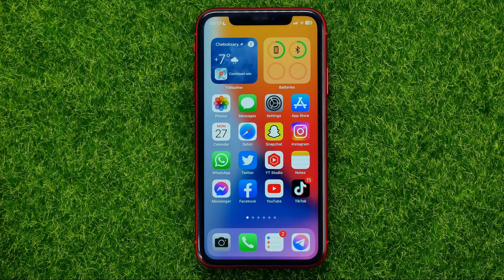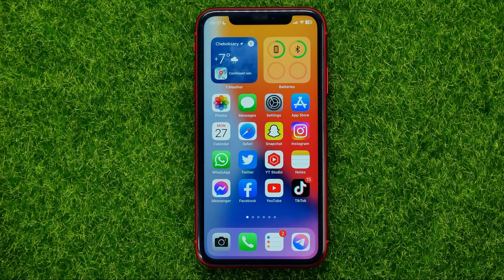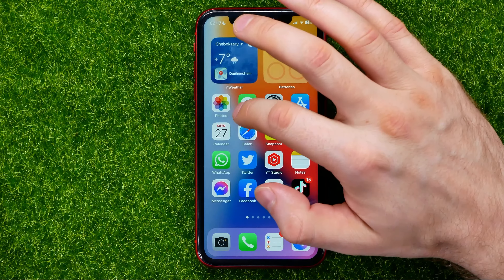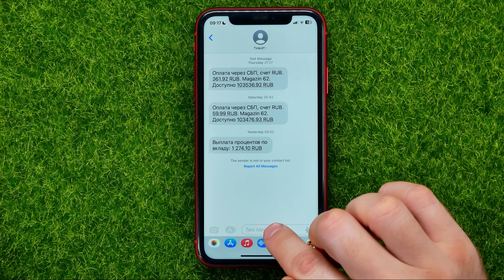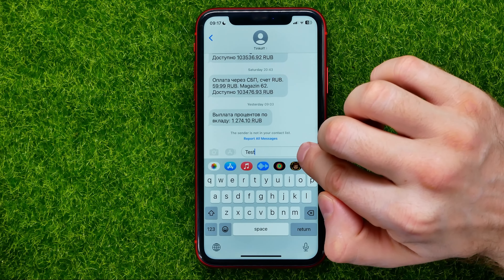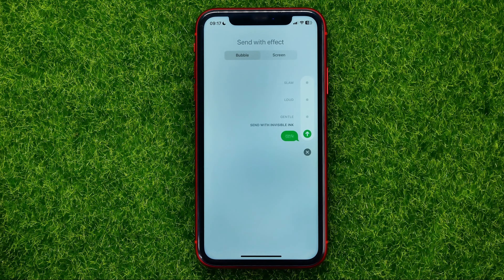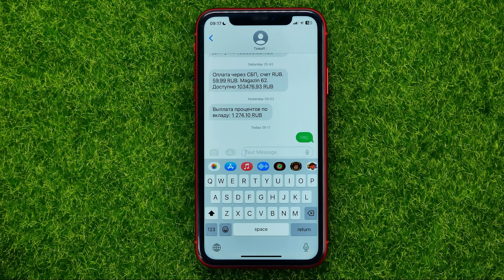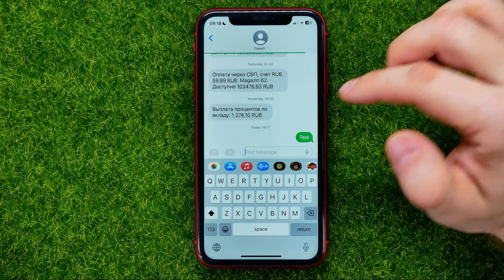How to Add Invisible Ink Effect on iMessage on iPhone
If you are looking for a video about how to add invisible ink effect on imessage on iphone, here it is!

00:00 - Intro
00:24 - How to add invisible ink effect on imessage on iphone